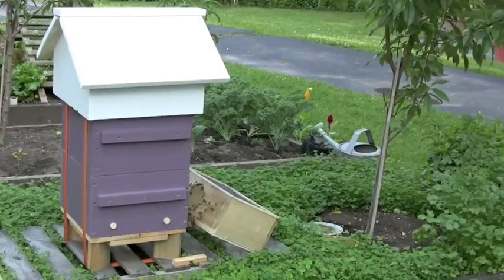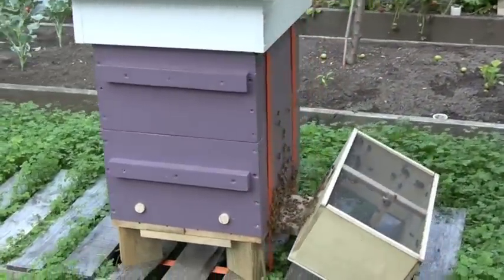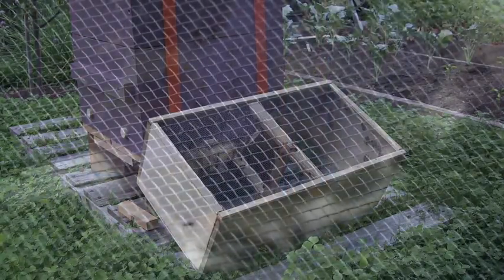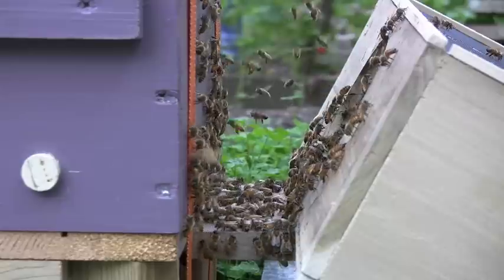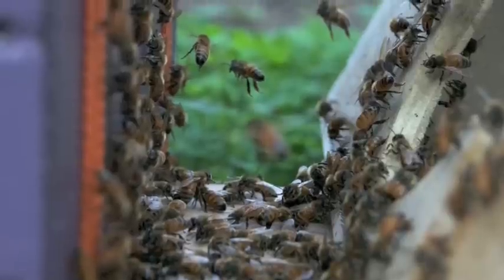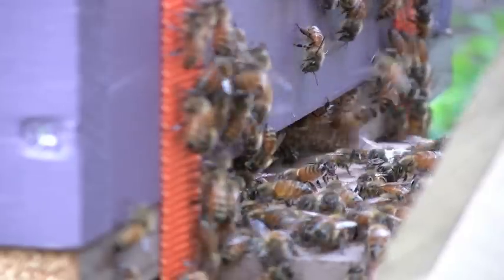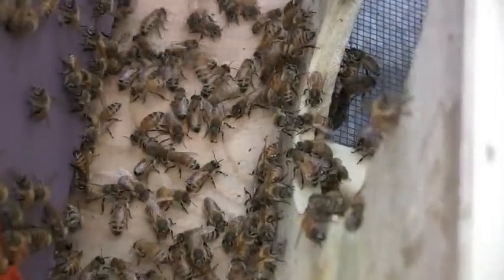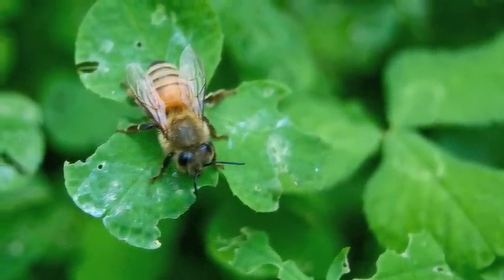Honeybees in Warre hive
A few shots of a package of honeybees as they're introduced into a Warre hive in my garden.